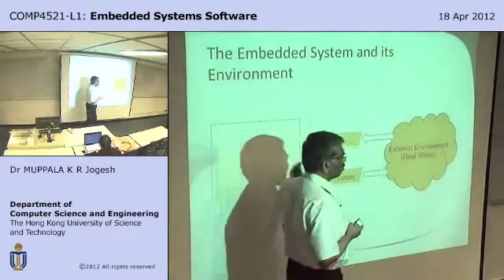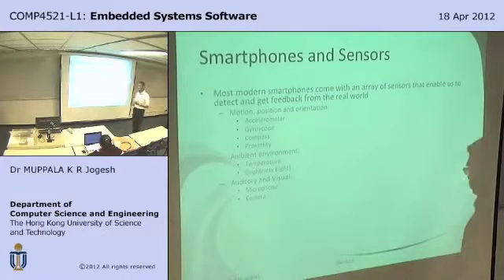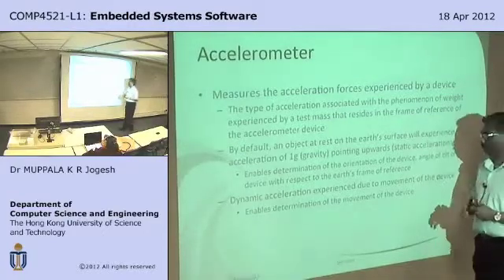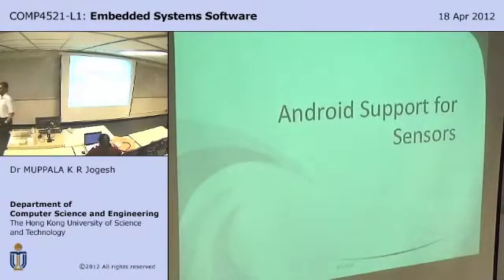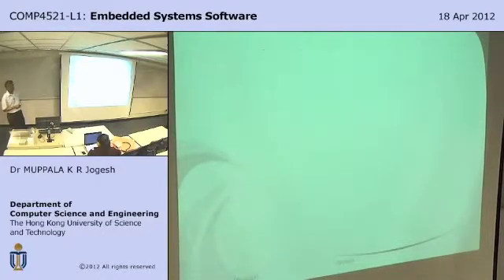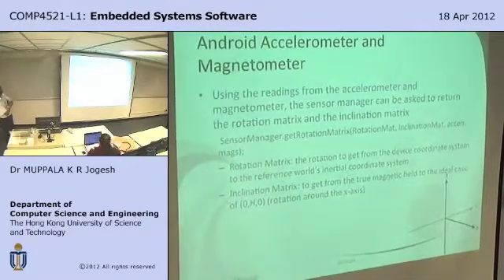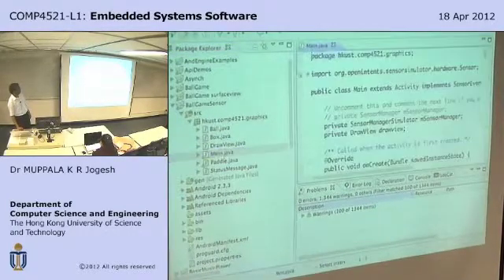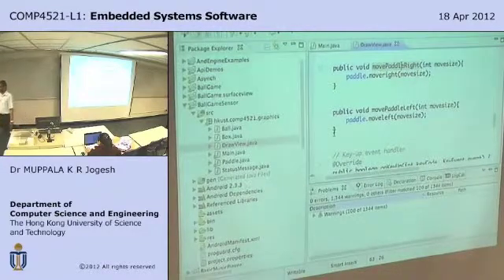Sensor Support in Android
This video gives an overview of Sensors and Sensor support in Android. The accompanying course materials can be found